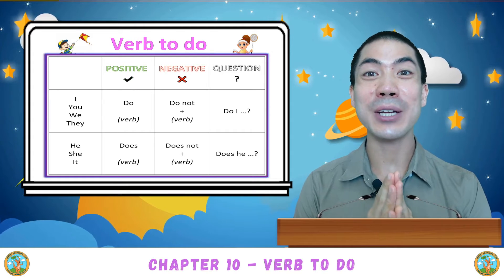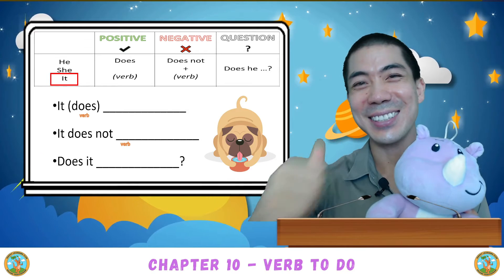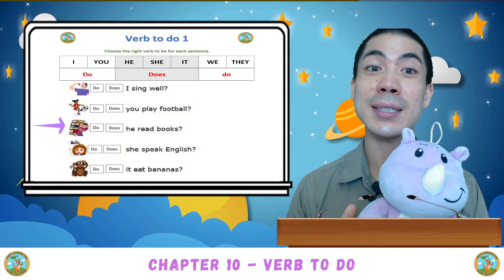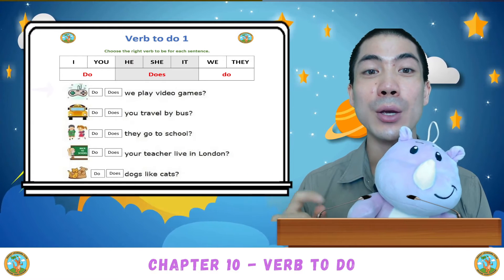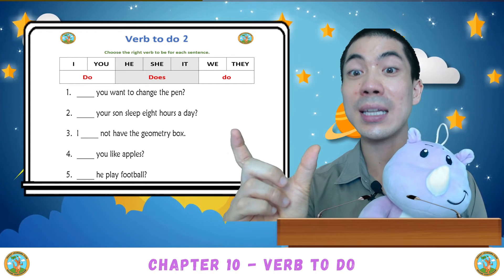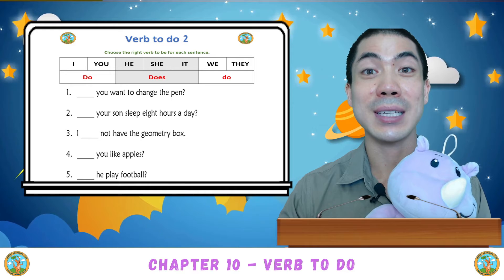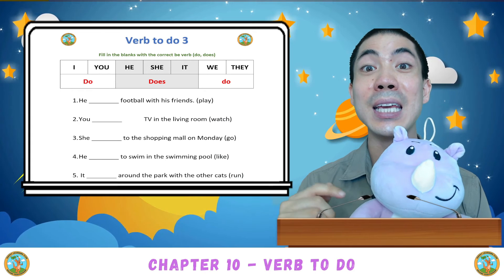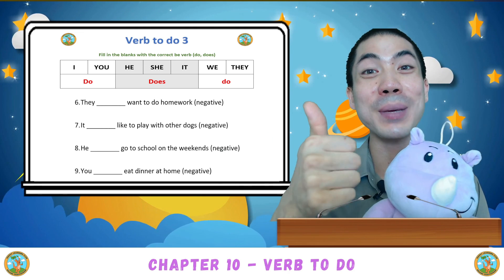Level 2 | 10.2 ESL English Grammar Verb To Do Worksheets Class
⭐Apple Store Let's do the worksheets together and see if we can apply the right tense forms for each word and then use them in sentences.

The Problem with American & British English Curriculums

In my many years of teaching ESL English at schools in China, Taiwan, and Thailand, I have noticed a key systematic problem preventing most children from learning effectively - They are taught American or British standard curriculums not designed for ESL learners.

The problem is, these courses are only effective when taught to Native English speakers who already have a solid foundation in the English language. However, in countries where English is the second or third language, these American and British English courses are highly intimidating, difficult to understand, and not engaging or interesting to the students.

This course is designed for ESL Learners

When children from a young age fail to understand the English courses taught at school, they quickly lose interest and stop learning effectively. After observing this learning difficulty for many years from countless students, I decided to create a course specifically for ESL learners to develop a strong English foundation.

This course teaches 12 fundamental topics that each include the lesson content, practice worksheets with explanation, and topic tests that consolidate the students' understanding. Video classes are all highly engaging while being less than 10 minutes long so students don't get bored. I have seen that once children have developed a good foundation, all future learning becomes much more fun, easy, and effective!

Topics covered:

Chapter 1 - Introduction - About Yourself

Chapter 2 - Phonics of the Alphabet

Chapter 3 - Numbers and Digits

Chapter 4 - Subject Pronouns

Chapter 5 - Common Verbs

Chapter 6 - 4 Types of Nouns

Chapter 7 - Basic Adjectives

Chapter 8 - Question Words

Chapter 9 - Prepositions of Place

Chapter 10 - Verb To Be

Chapter 11 - Simple Tense Grammar

Chapter 12 - Conversation Practice & Course Review

Thank you and let's have fun learning together!

ESL English prepositions - basic prepositions of place in english with example sentences...
english prepositions: these tiny words are so important!  by the end of this lesson you will learn how to use three of the most confusing prepositions in english  and they are: "at"  "on"  and "in"  as applied to time.
are english prepositions confusing?
 use this video in your esl english lesson or elementary english class to better understand prepositions in english grammar... teach english prepositions in a fun way with this memory game.   it also addresses that funny superstition in english grammar - ending a sentence with a preposition is perfectly fine!  after watching this simple but useful lesson  you will know exactly which preposition to use in any situation..